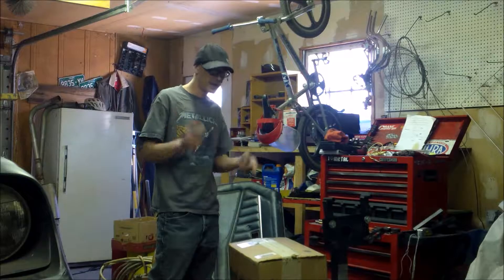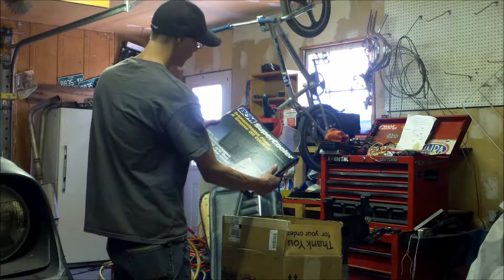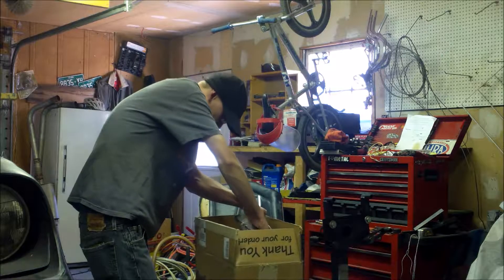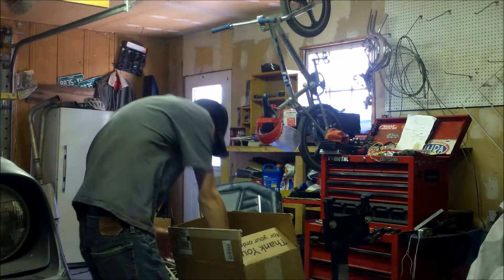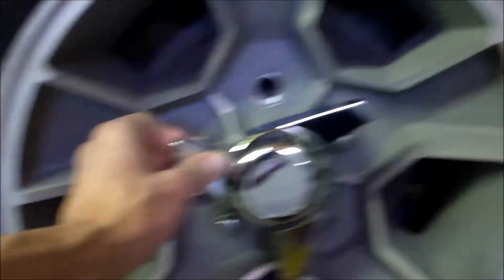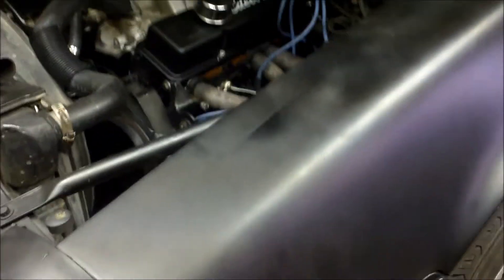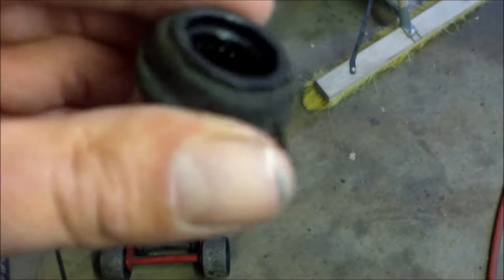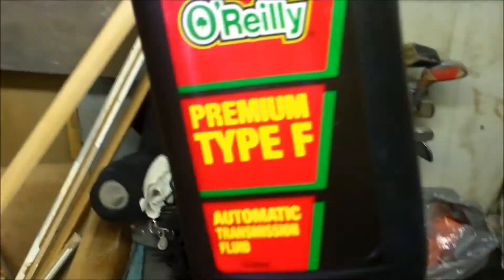VLOG! July 7th, Unboxing Video! (Running Ford Type F Trans Fluid, In my TH350!)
B&M Suggested using the ford type f fluid if you cant get B&M trick shift fluid! Strange I thought, but I better listen to them!

Gamertag XB1 - CarGamer81co